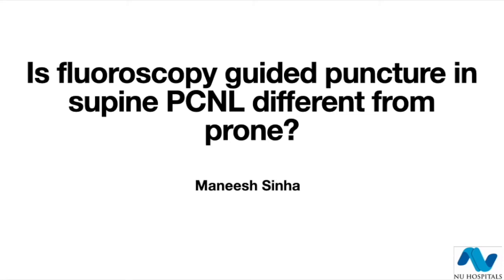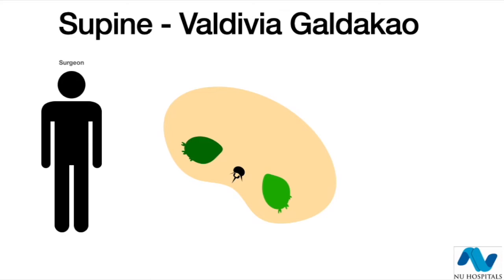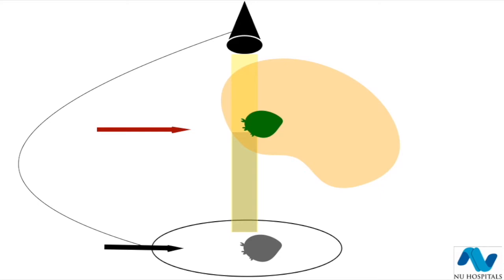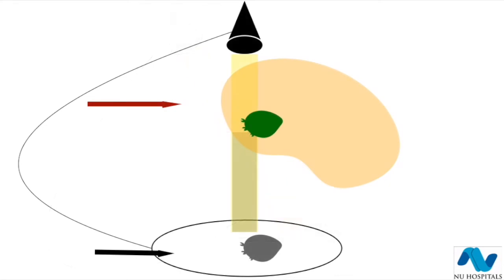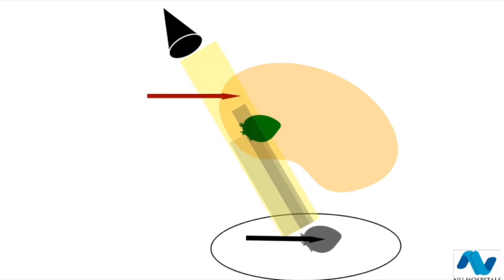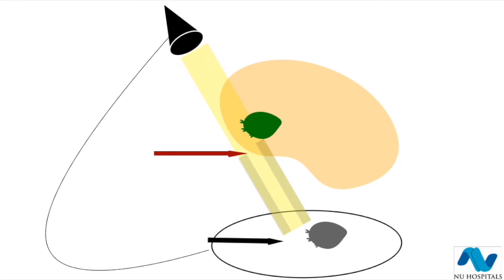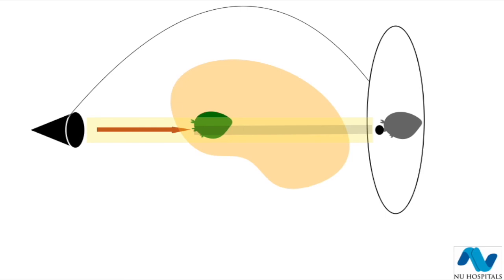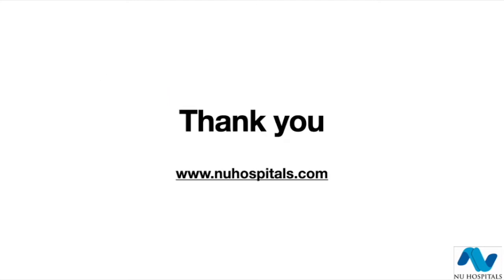Fluoroscopy in supine PCNL- 2D to 3D for surgical guidance | NU Hospitals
Fluoroscopy is most important tool in PCNL, understanding the 2D images and interpreting into 3D is essential for successful puncture . So we demonstrate the fluoroscopy images in 2D and 3D for better surgical guidance.
- By Dr. Maneesh Sinha
Sr. Consultant Urologist
NU Hospitals.